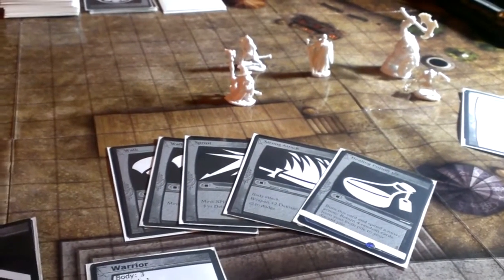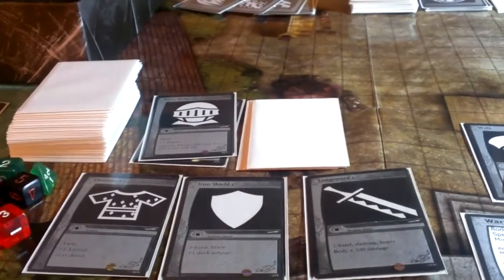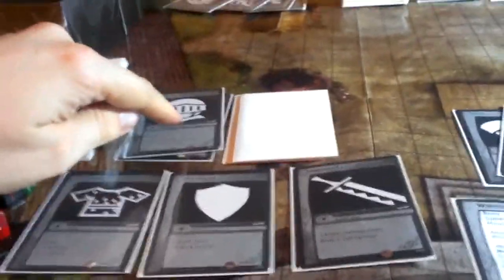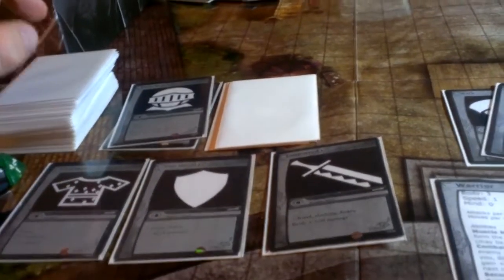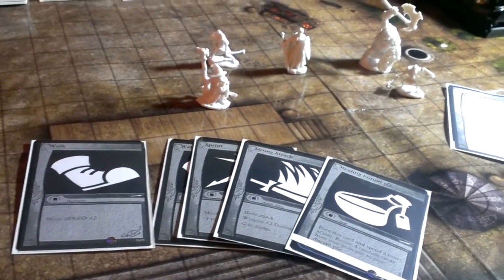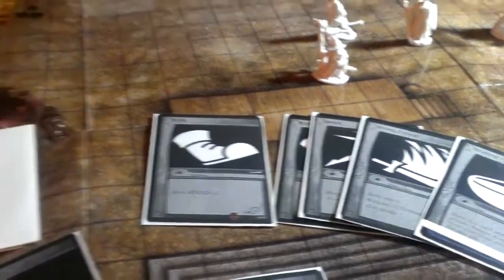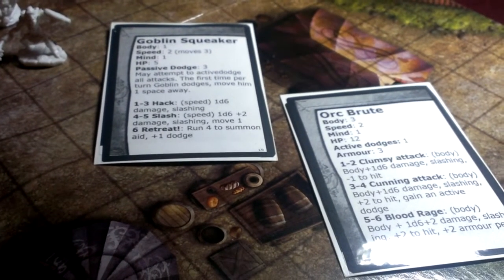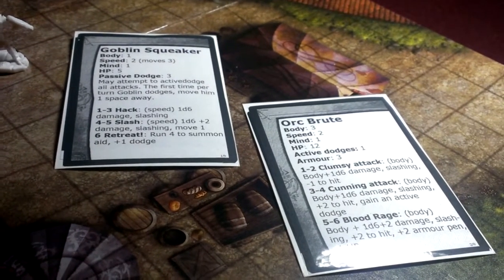Dungeon Crawler Card Game Demo Aplha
Quick video intro for a dungeon crawl card game I'm working on.
I printed out some prototype cards to playtest with.